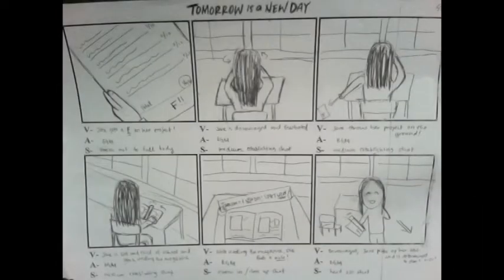Enter/Exit: The Turn In - Master Shots Film Tutorial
Content based from the book Master Shots: Advanced Camera Techniques to Get an Expensive Look on Your Low-Budget Movie by Christopher Kenworthy